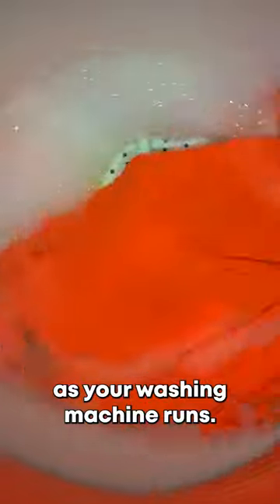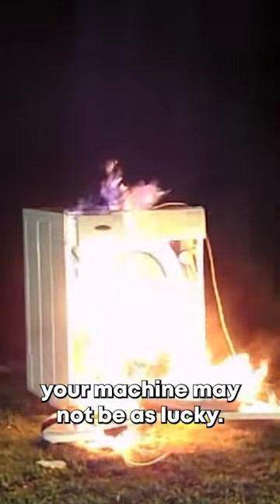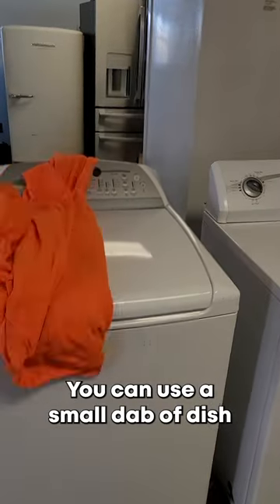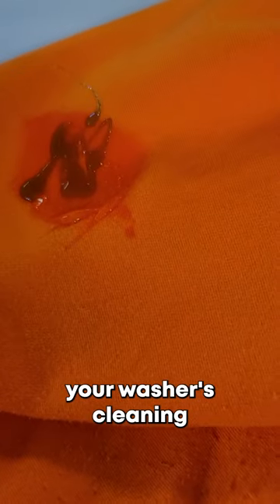Dish Soap in a Washer?! DONT DO IT!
Ever seen where someone has said dish soap is a great idea to boost your washers cleaning capacity? Yeah, don't do that. I did and put a camera in to show you what happened. NOT GOOD!